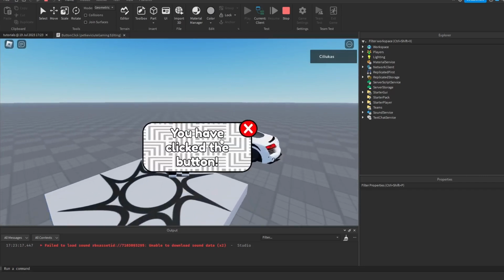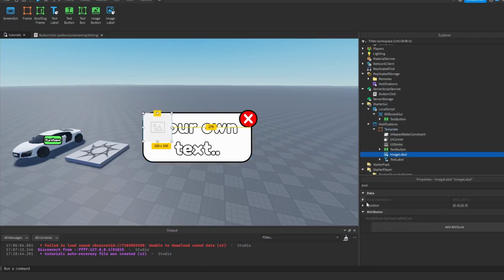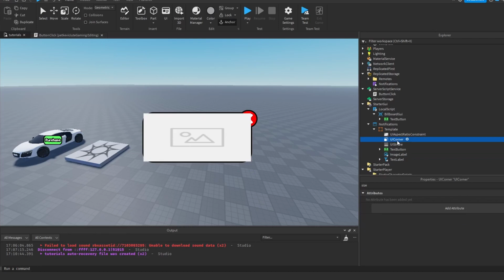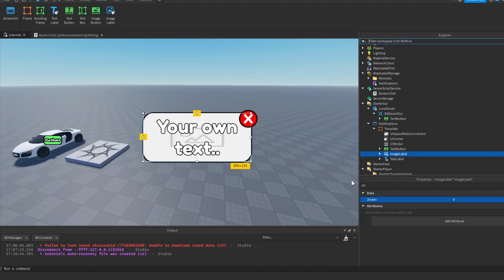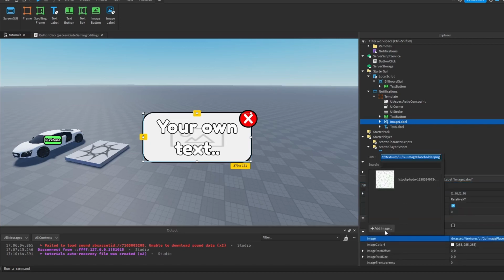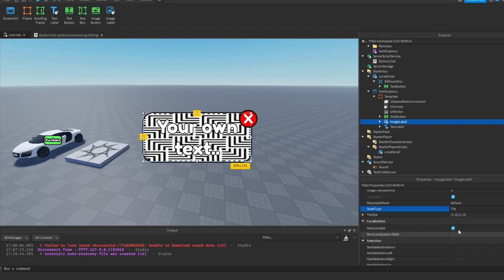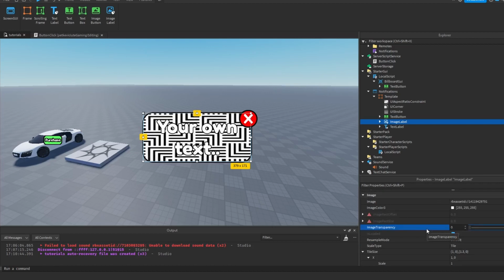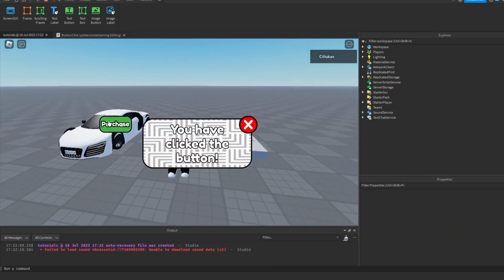How to add a background pattern on UI objects in Roblox Studio 2023